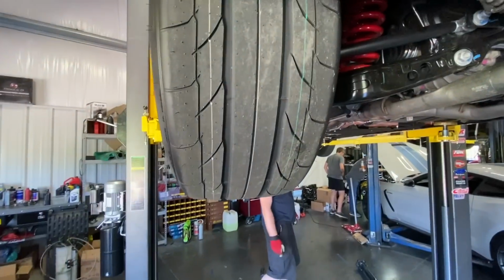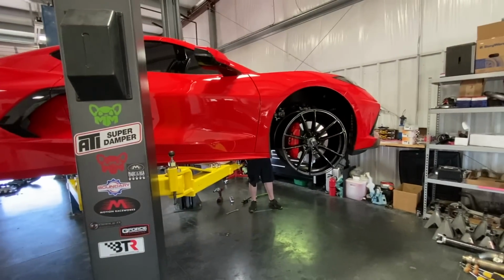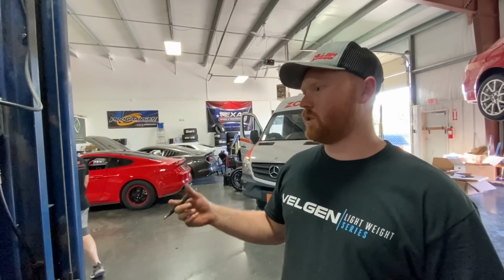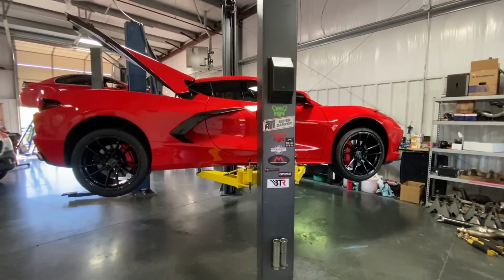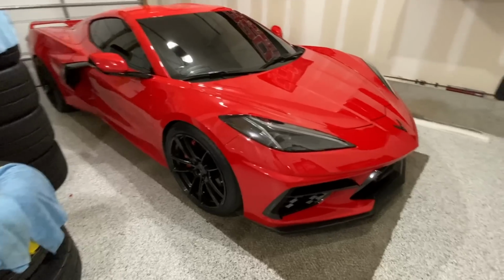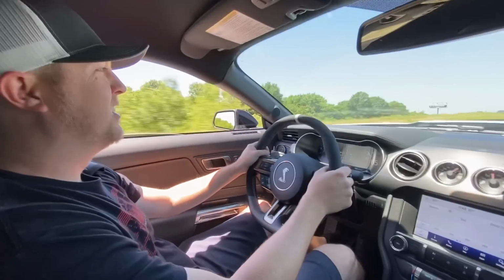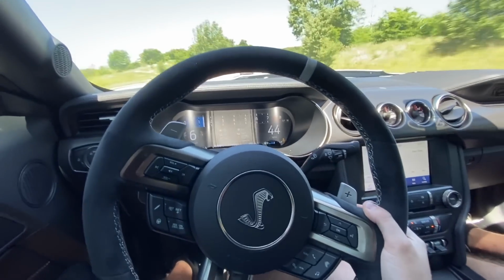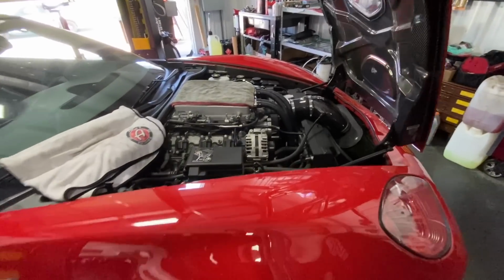Lowering a 2020 C8 the easy way and WIDE wheels! Also 2020 GT500 review from a Chevy guy...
In this video we start off with Nemo getting his new driveshaft FINALLY after waiting 2 months. Then we install some new wheels on the C8 and lower it the easiest way possible. After all of this we take a brand new GT500 for a test drive and I give you my take on it.